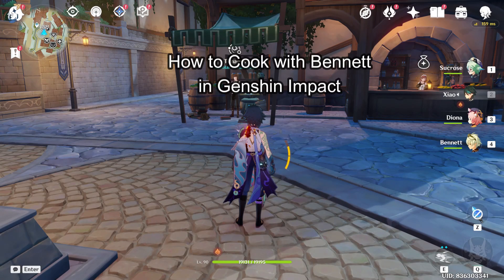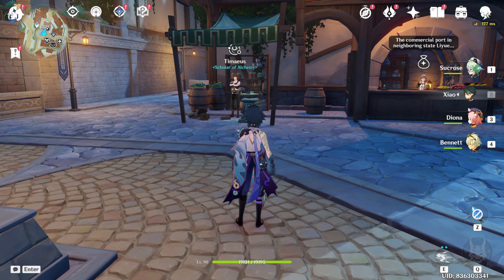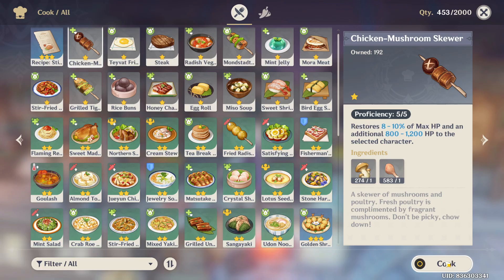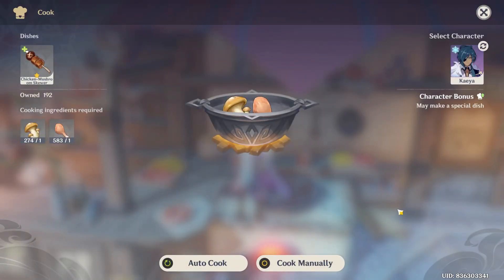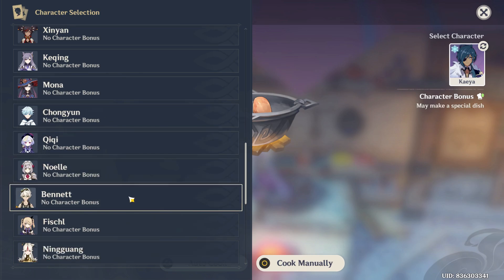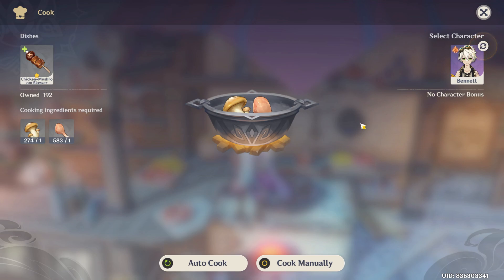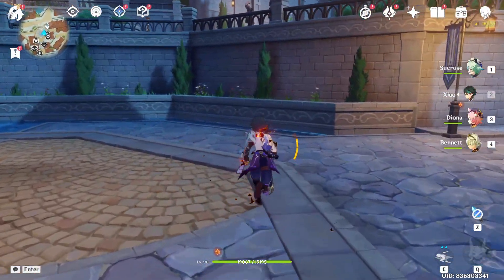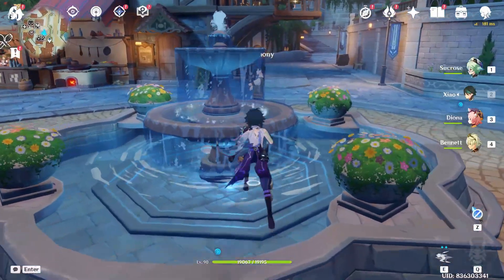How to Cook with Bennett in Genshin Impact 2024 | Genshin Impact Tutorial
Join Bennett, the adventurous cook in Genshin Impact, as we explore his cooking techniques and recipes. This video demonstrates how to create dishes that provide powerful buffs, making your adventures in Teyvat even more exciting.